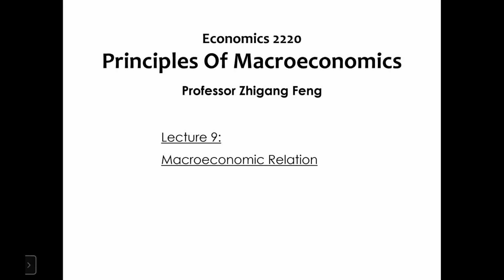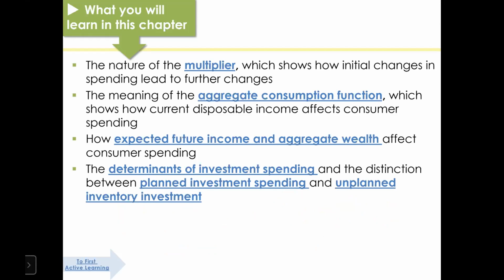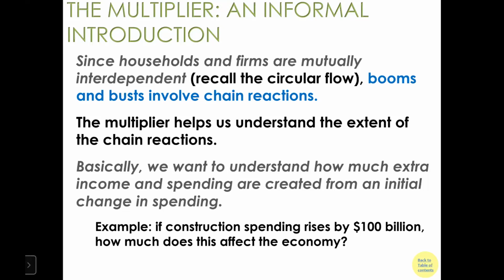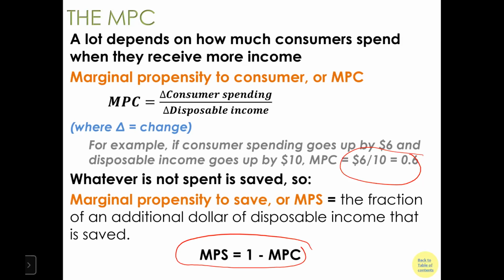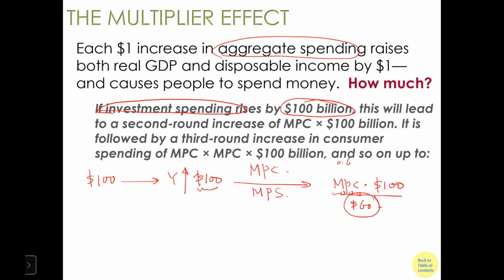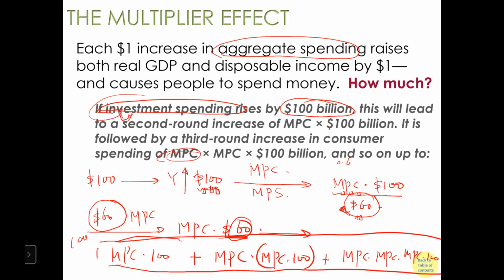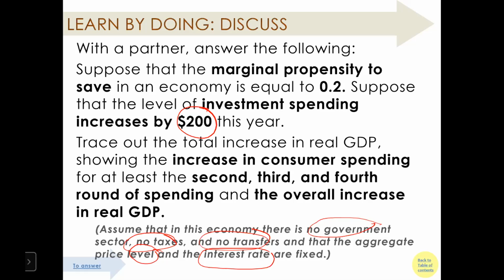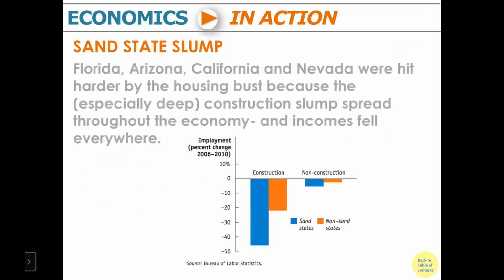Principle of Macro 30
MPC